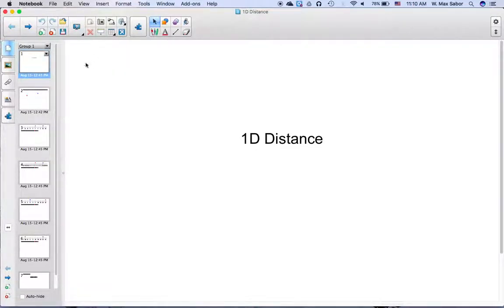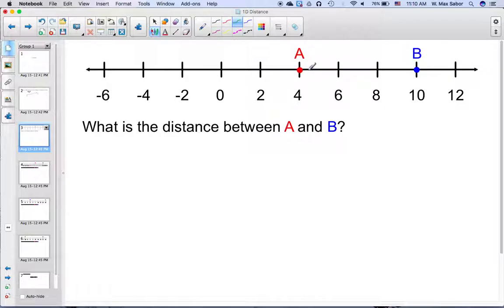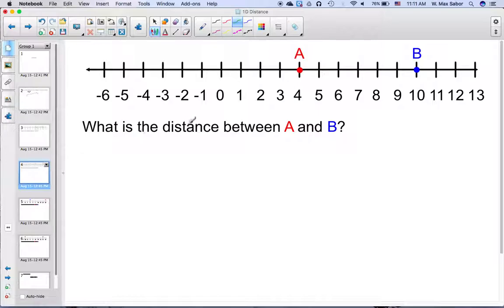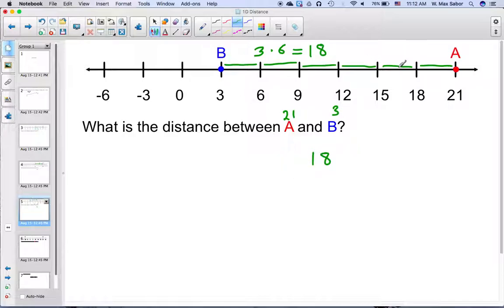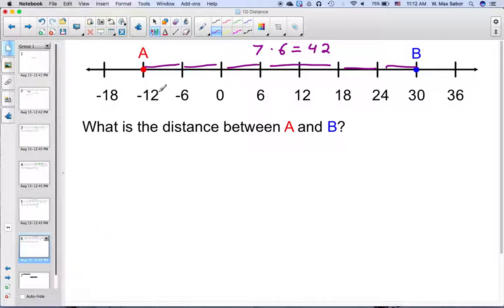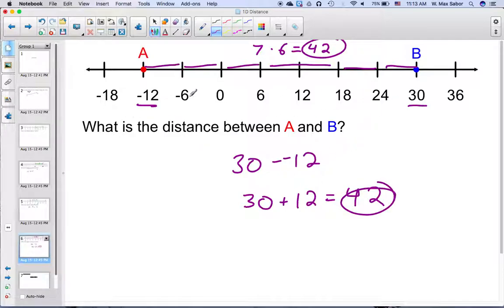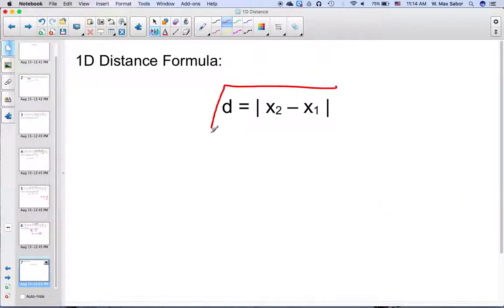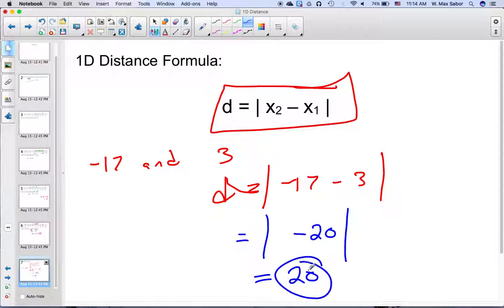G1.b (2/4) 1D Distance